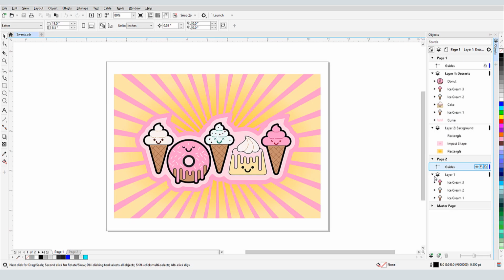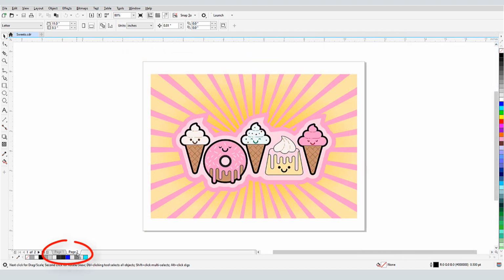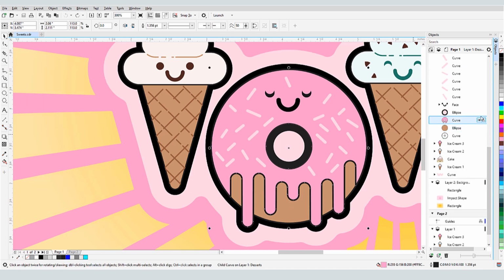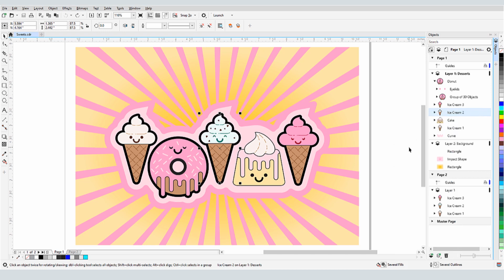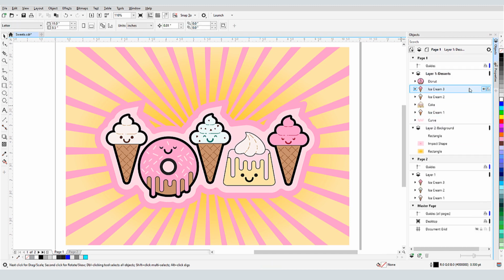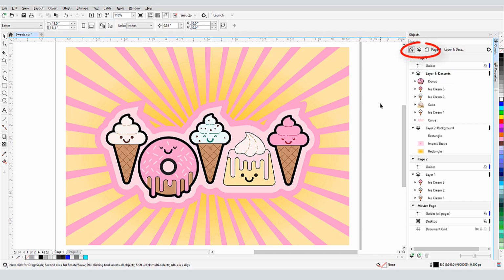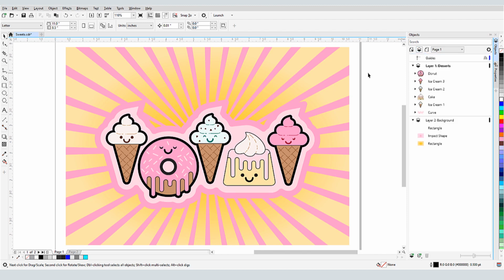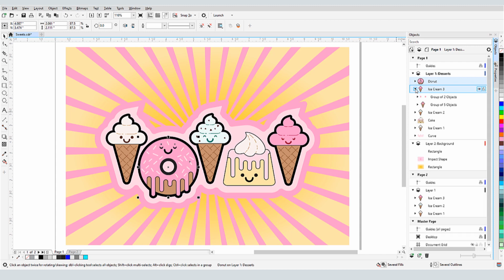Managing Objects, Layers and Pages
This tutorial will introduce you to the NEW Objects Docker and show you how it is used to manage objects, layers and pages in your CorelDRAW documents.